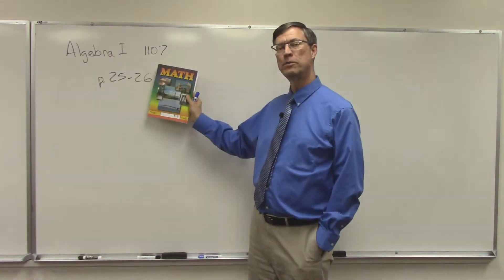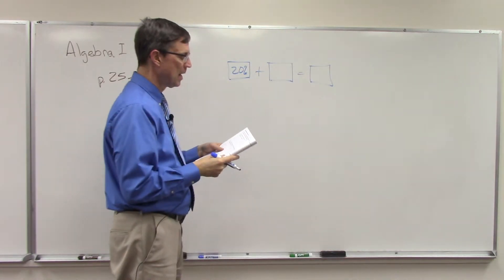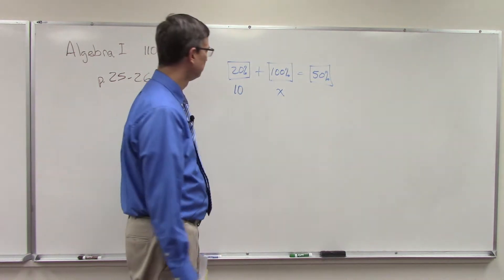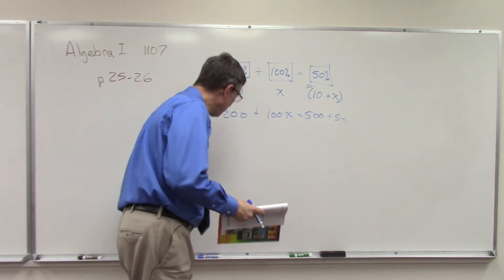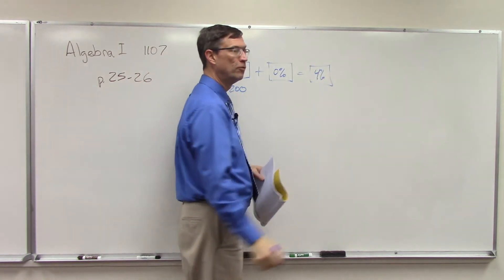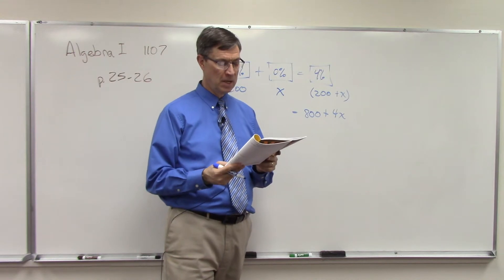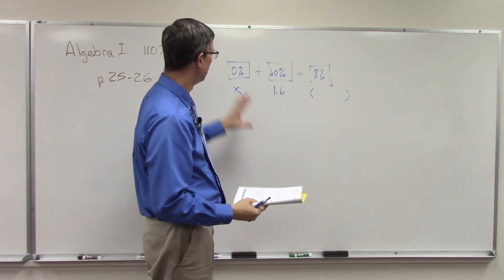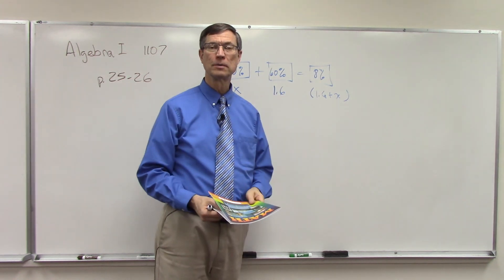Algebra 1107 p 25-26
Mixture problems need a little more instruction for pages 25-26 of Algebra PACE 1107